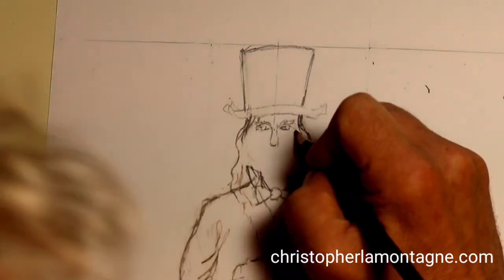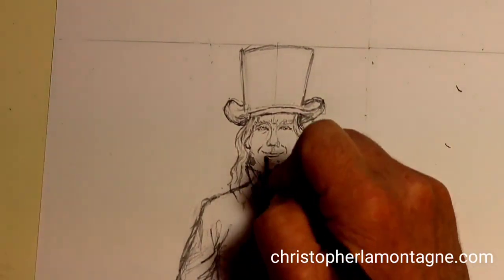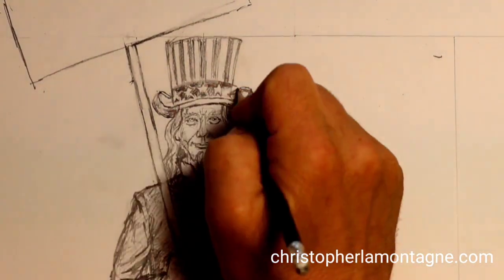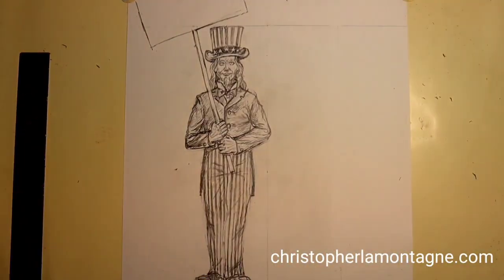Wood Carving Uncle Sam